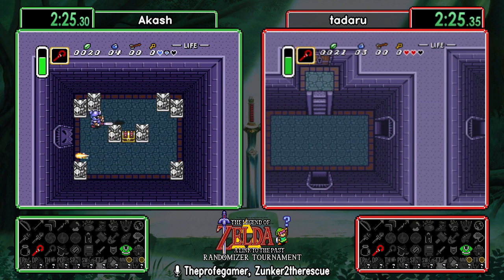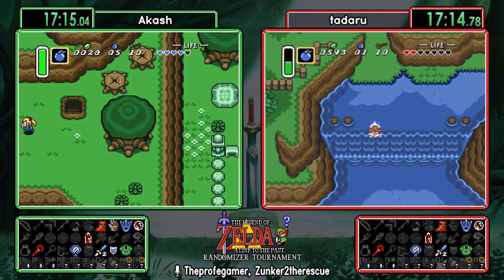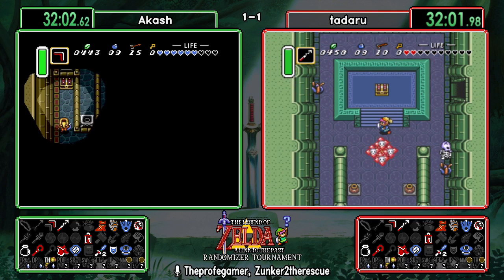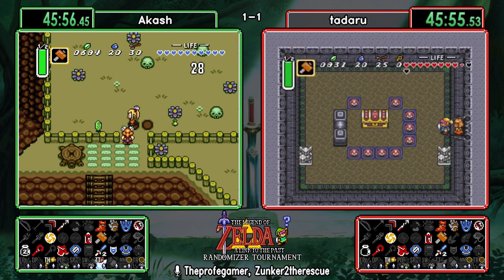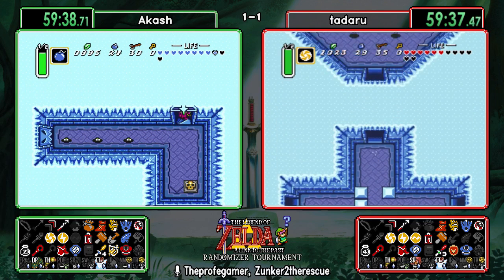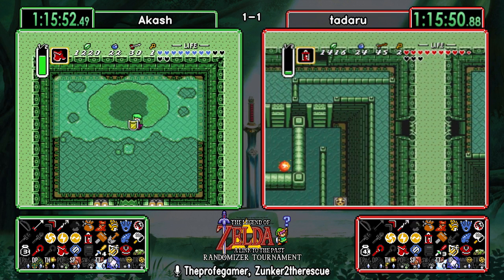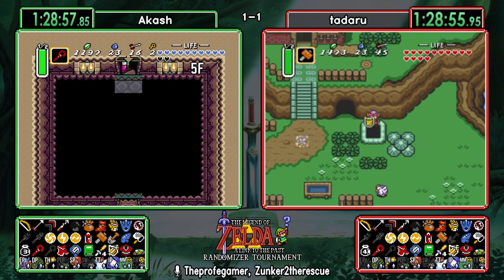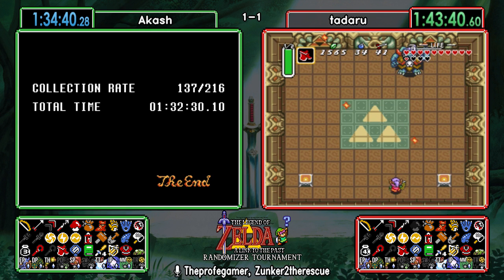Akash vs tadaru. ALTTPR Tournament Spring 2018